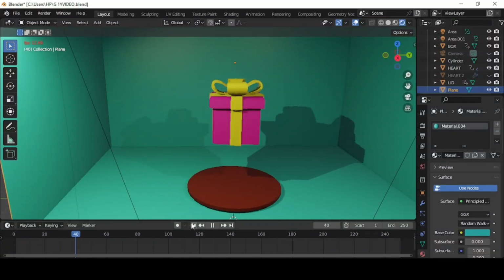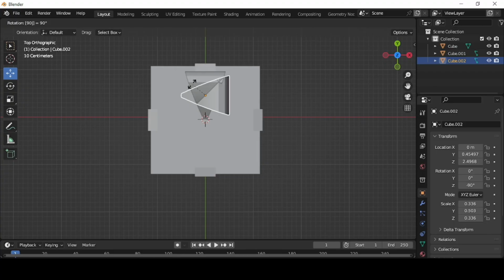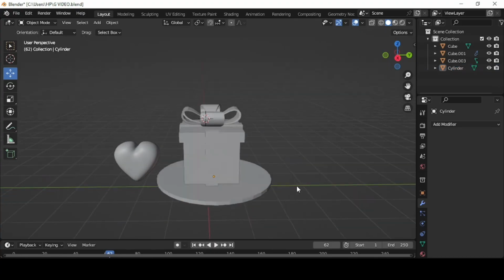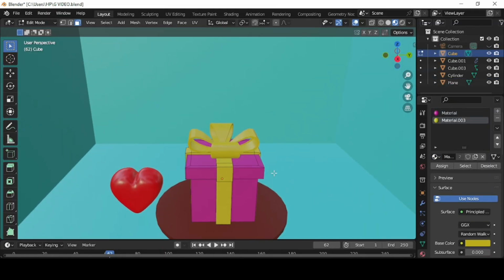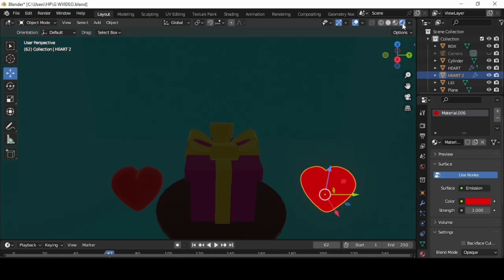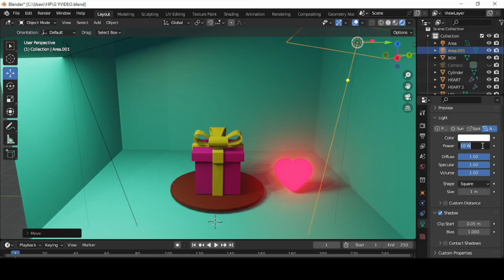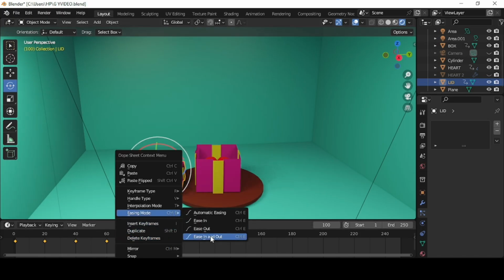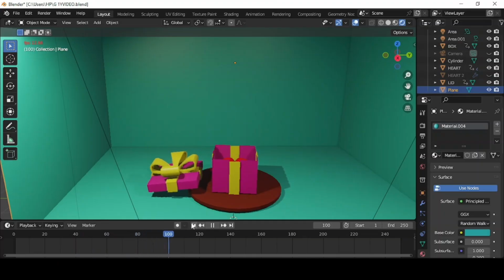Gift Box Animation in Blender | Easy 3D Modeling for Beginners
Learn how to model and animate a 3D gift box 🎁 in Blender — perfect for beginners!

In this tutorial, I walk through the entire process step by step — from modeling basic shapes to adding keyframes and smooth animation.

This video is part of my Blender Challenge Series, where I learn 3D design through fun practice projects and share my progress.

✨ Timestamps:
0:00 – Intro
0:12 – Modeling the 3D Gift Box
0:49 – Creating and Shaping the Ribbon
2:49 –Modeling the Heart
4:47 –  Adding Materials and Colors
9:32 – Lighting Setup for a Soft Look
10:42–Adding Keyframes for the Animation
13:48 – How to Preview Animation in Blender (Viewport Playback)
14:36 – Outro

📘 What You’ll Learn:

Modeling a simple 3D gift box in Blender

Adding ribbons and materials

Basic animation techniques for beginners

📌 Great for anyone learning Blender basics, modeling, or animation for beginners.